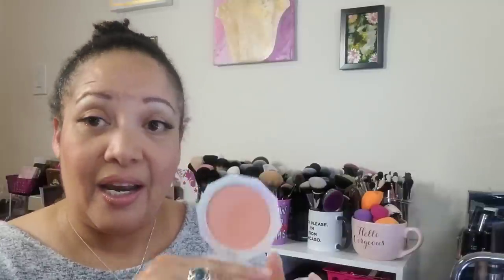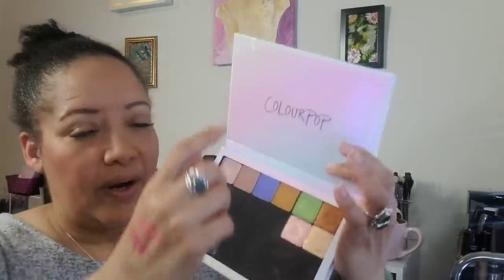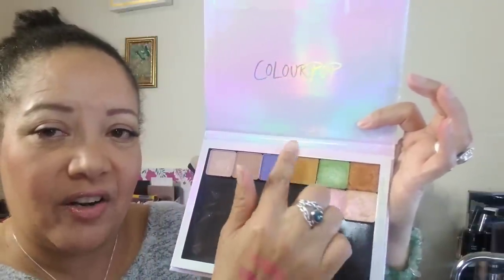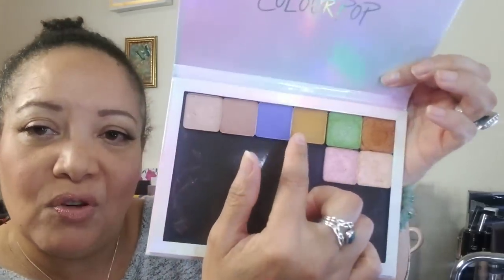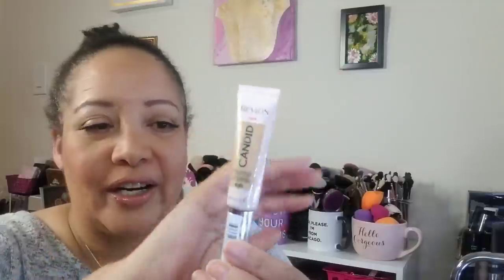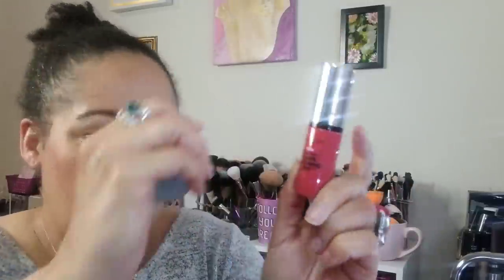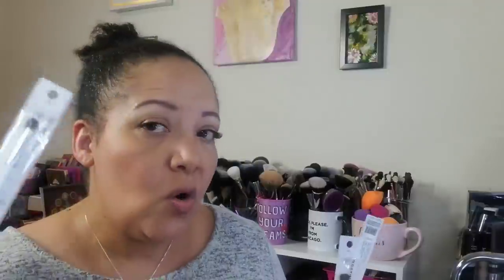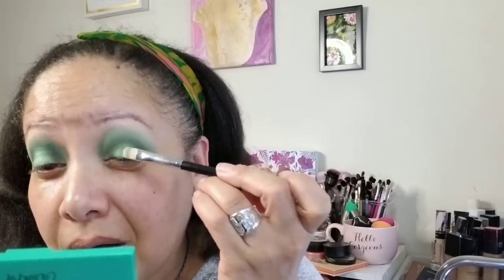Aprll 2019 Makeup Haul, Some Beauty Favorites and a Tutorial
Finally a video and a premiere since I have moved. Let's chat about all things beauty.

50 years old and on a path of aging gorgeously. Let's not fear aging but age gorgeously and with style.. Join me for beauty, skincare, lifestyle and everything that makes for a gorgeous life.